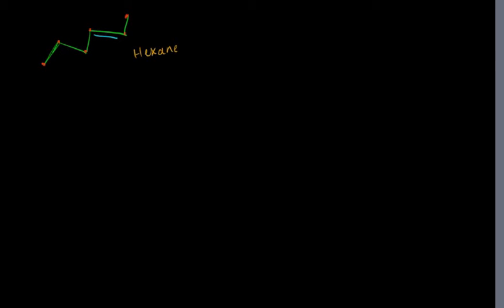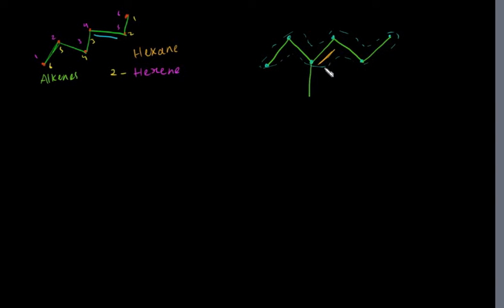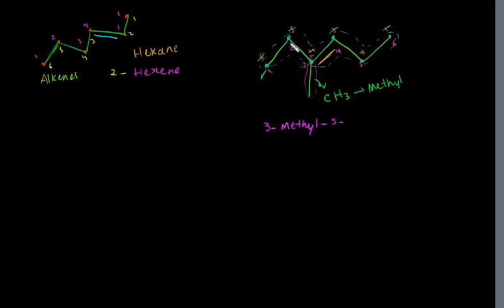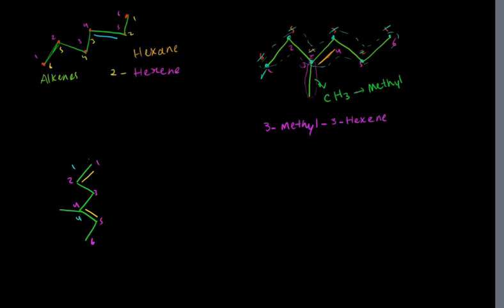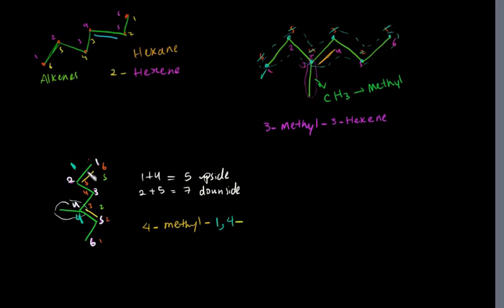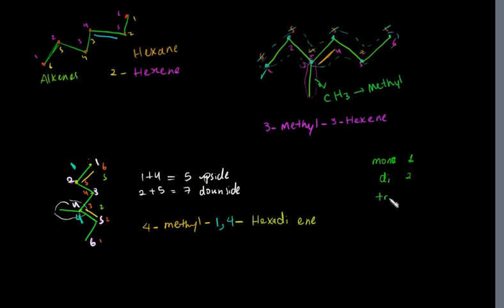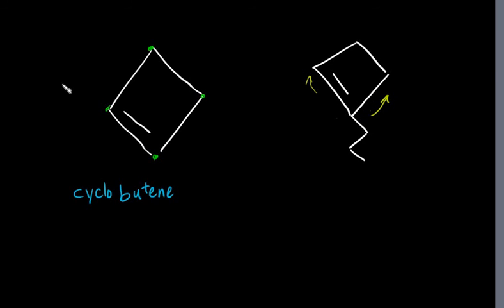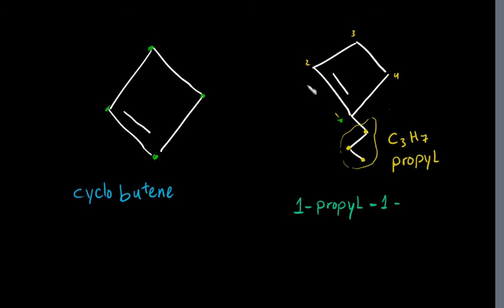Nomenclature Alkenes and Cyclo Alkenes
This video tutorial provides a basic introduction into Hydrocarbons for high school students.